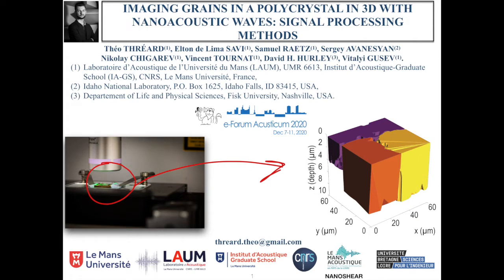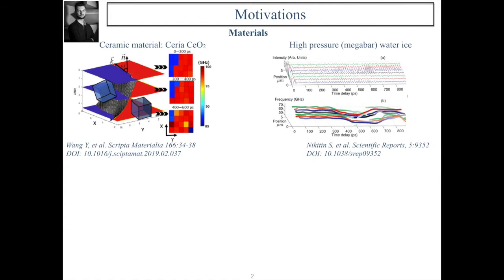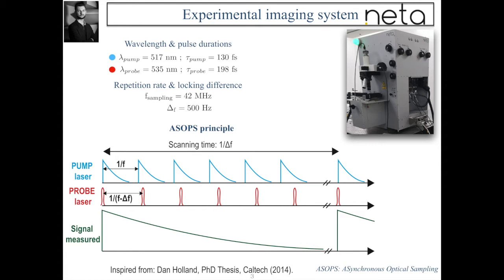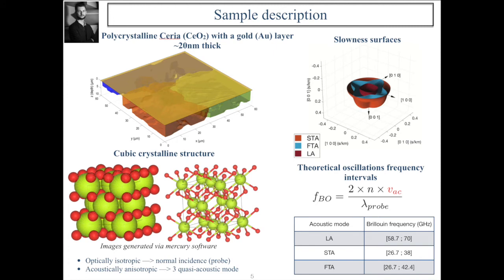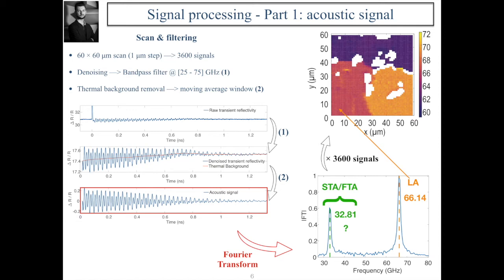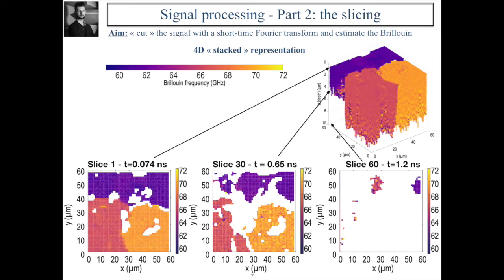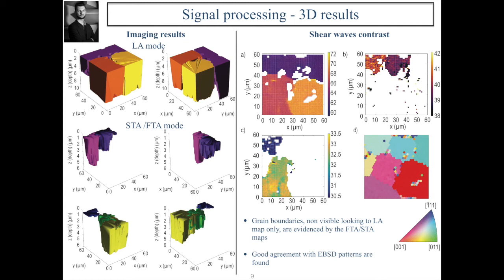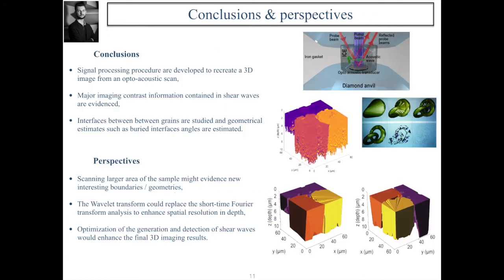Théo Thréard - FA 2020 - Imaging grains in a polycrystal in 3D with nanoacoustic waves: signal proc.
title: Imaging grains in a polycrystal in 3D with nanoacoustic waves: signal processing methods
authors: Théo Thréard, Elton de Lima Savi, Samuel Raetz, Sergey Avanesyan, Nikolay Chigarev, Vincent Tournat, David H. Hurley, Vitalyi E. Gusev